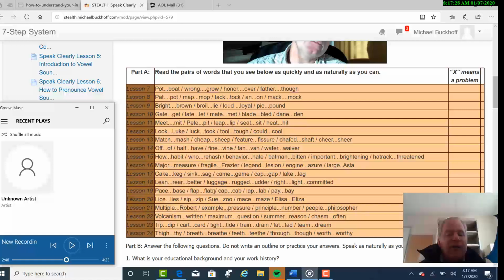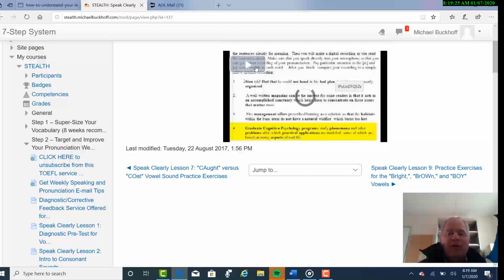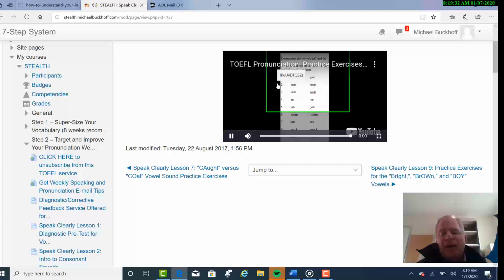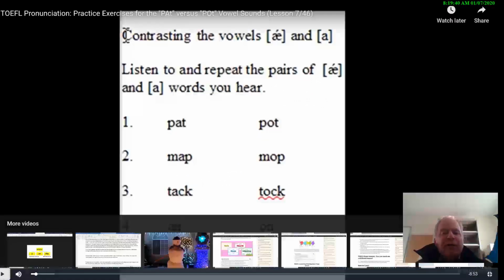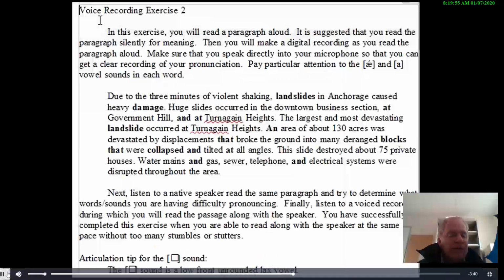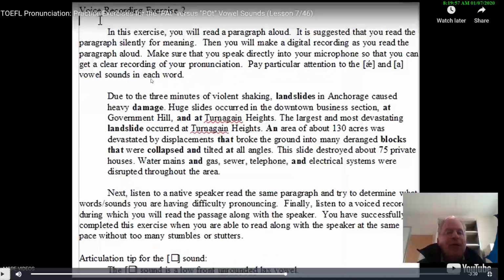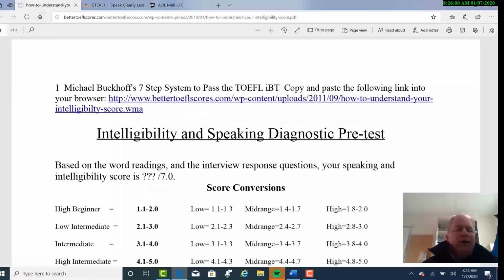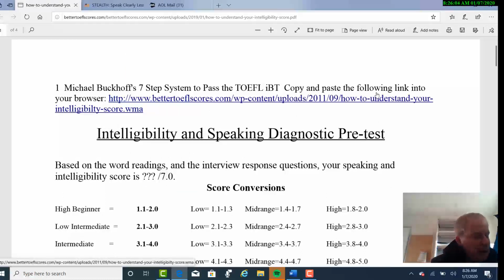TOEFL Pronunciation Pre-Test Feedback to SV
TOEFL professor Michael Buckhoff gives pronunciation pre-test feedback to one of his TOEFL speaking boot camp students.